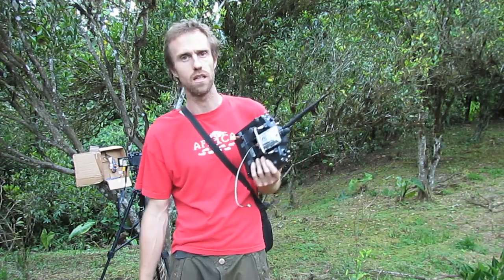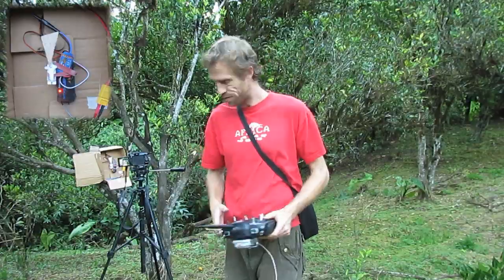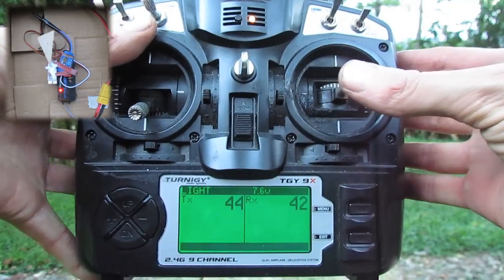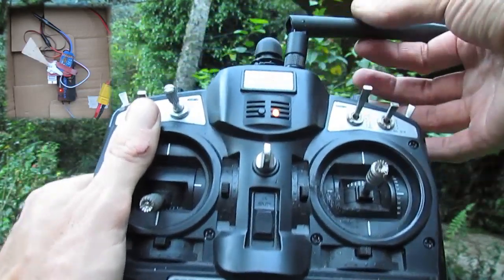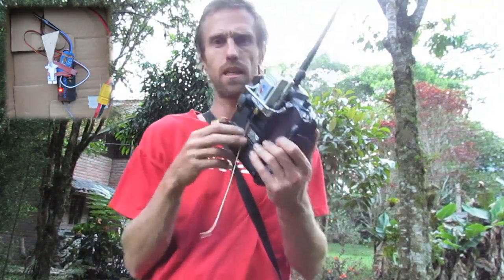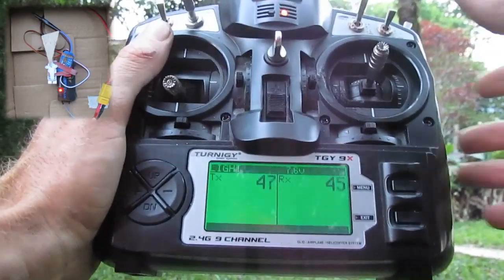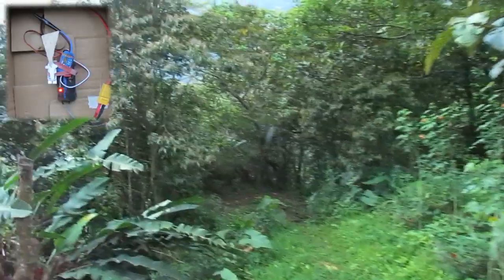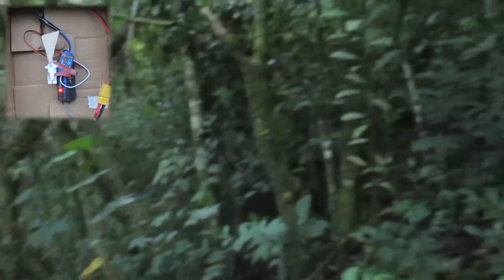FrSky Telemetry Range Test with Wifi Booster. RCHacker #18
Marc tests the range of the FrSky radio gear through the trees and how much further it will go with a 1W Wifi booster. For information on setting up the 9X or 9XR with FrSky telemetry go

Just an update on this, I have read that it should be used with an attenuator (6dB with FrSky). If the input power is too high they work but do not last long.